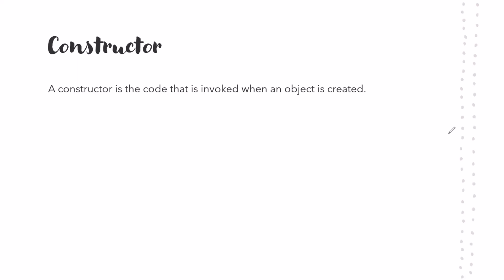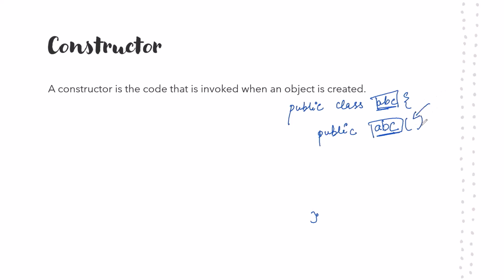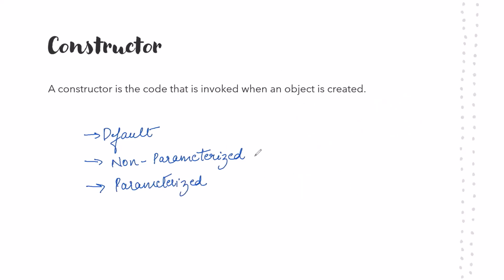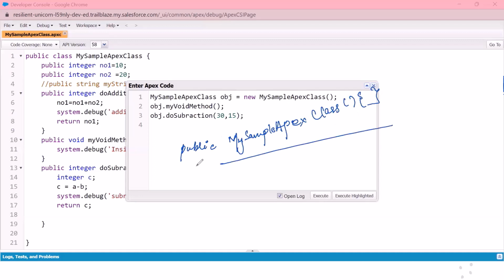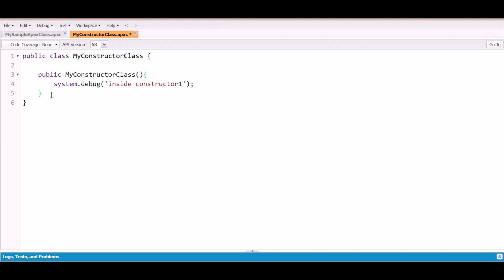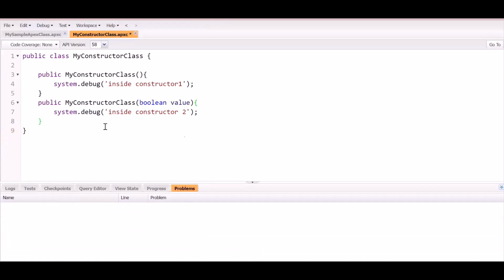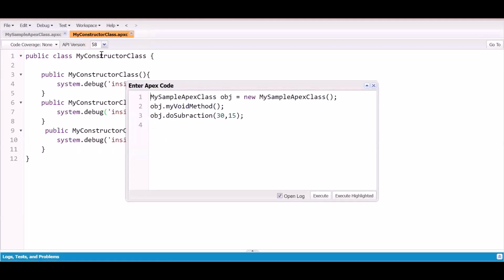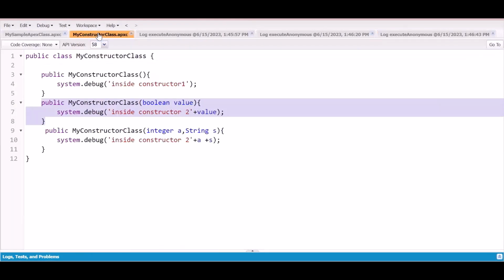Constructors In Apex